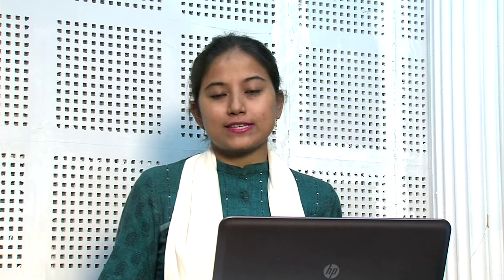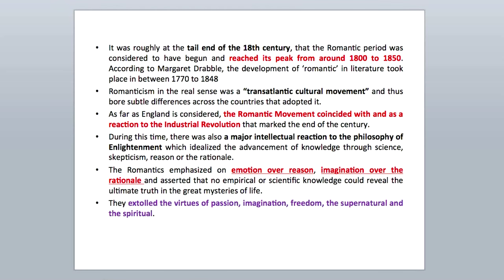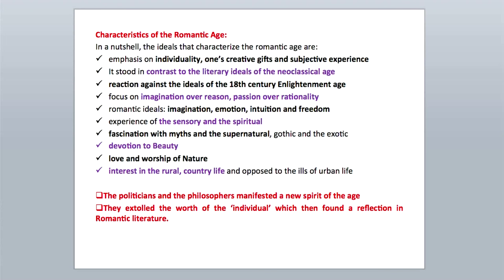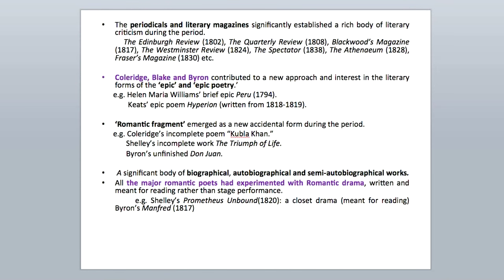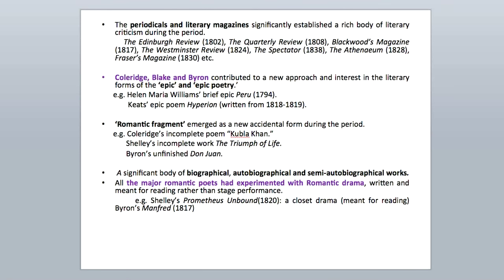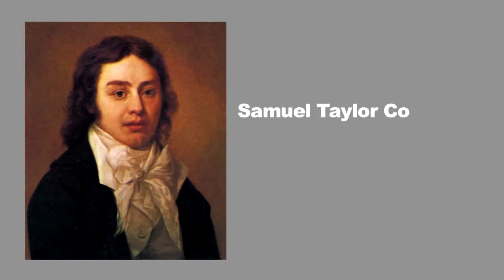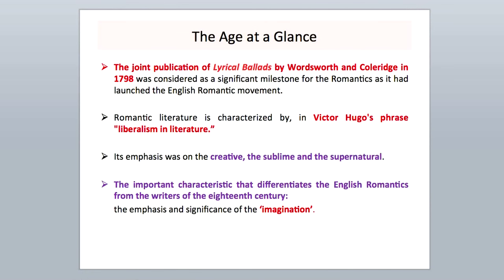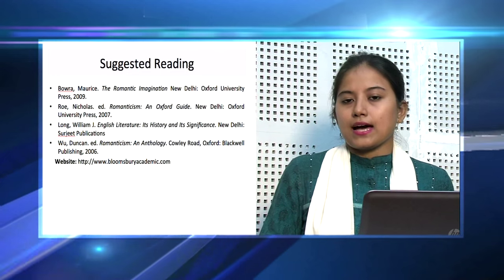The Romantic Age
Presented By: Pallavi Gogoi
Camera, Graphics and Editing: Rashmi Duwarah
Programme Assistants: Gitali Kakati, Hemprokash Mout and Rajesh Kr. Sarma